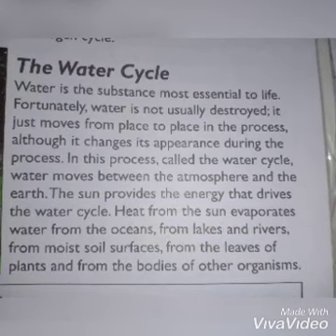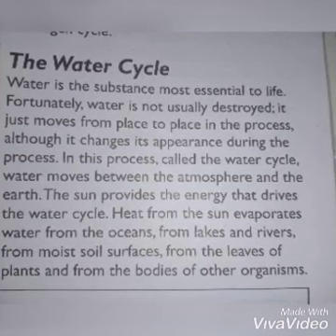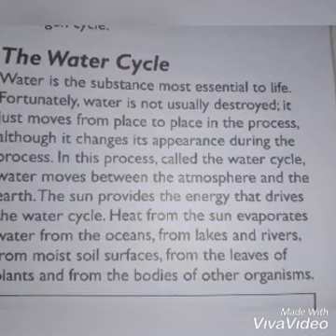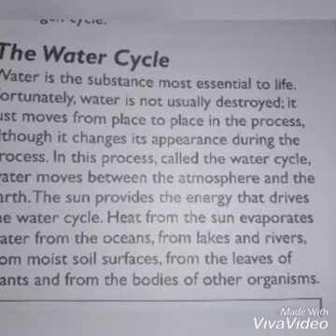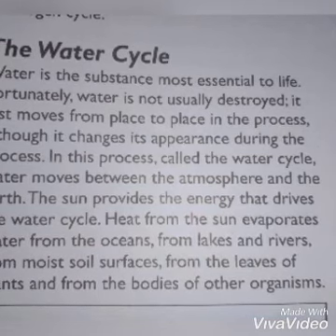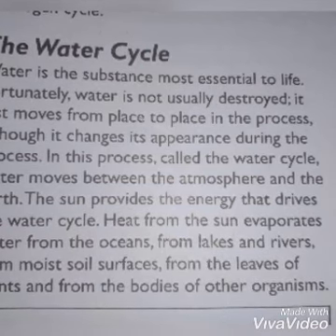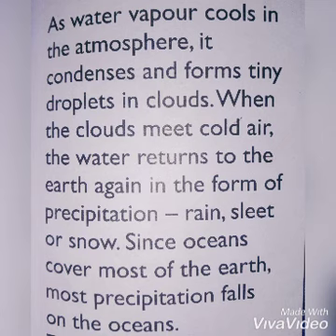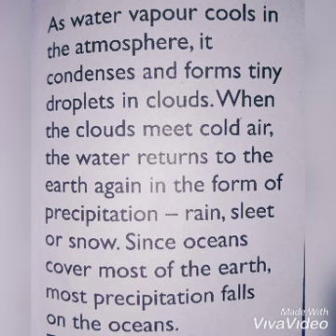Class 6th Sub S.st